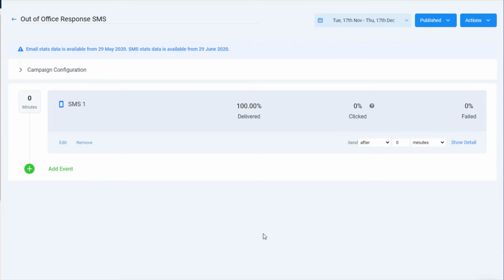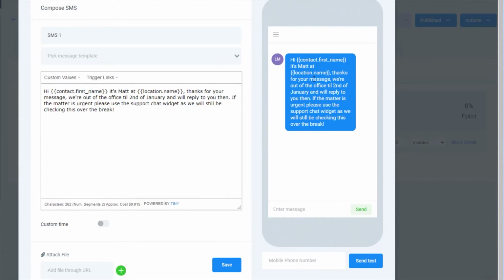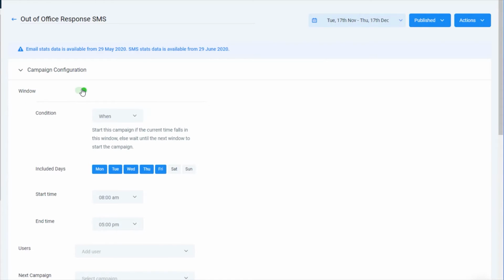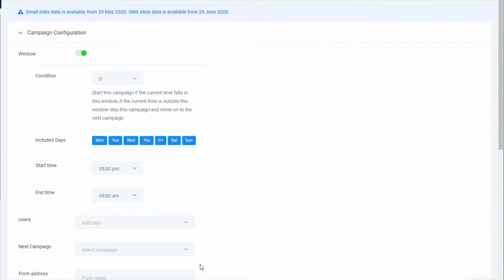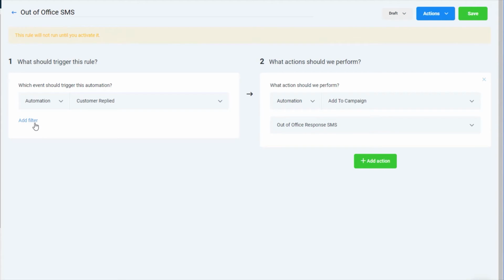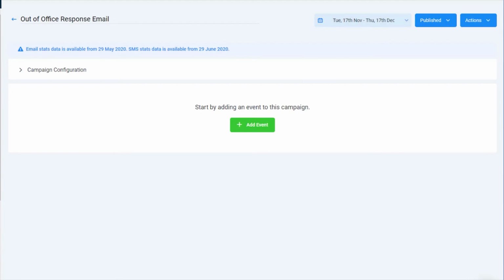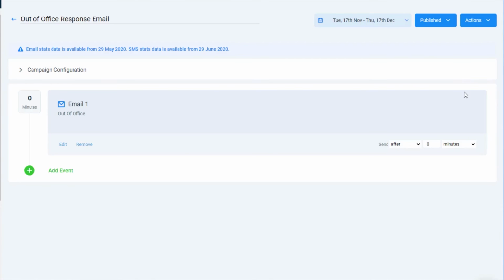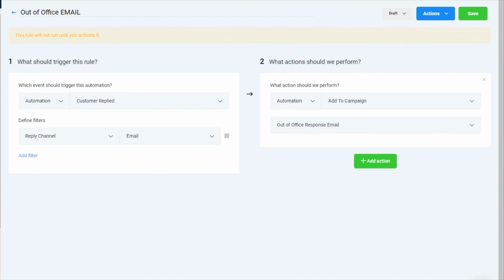Out of office Emails and SMS